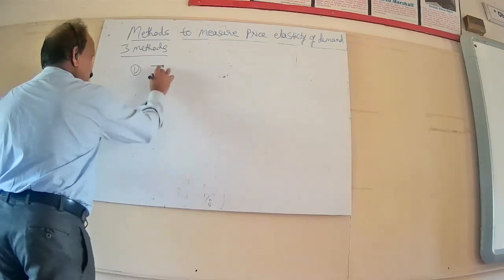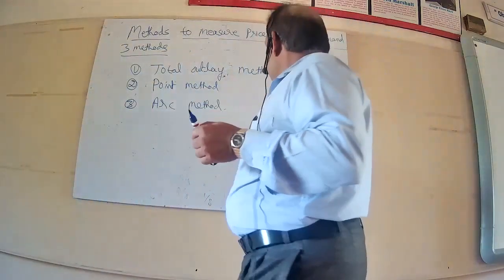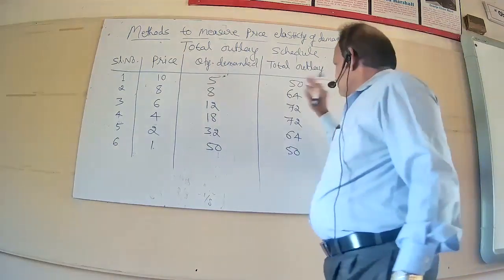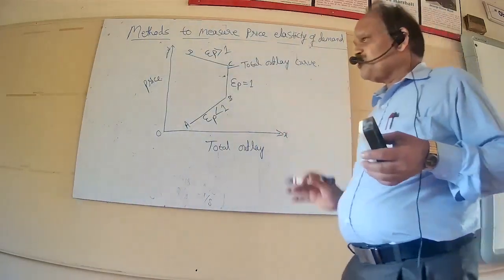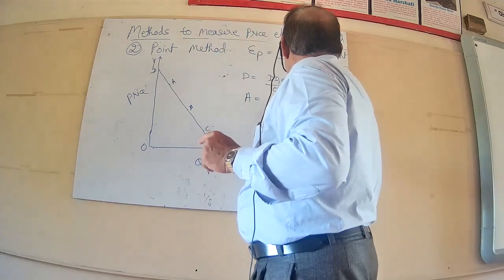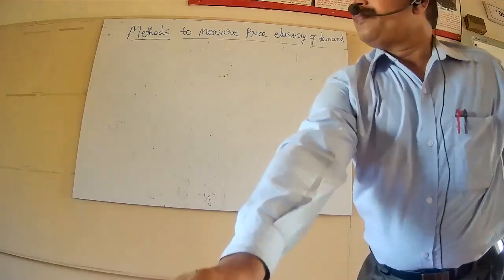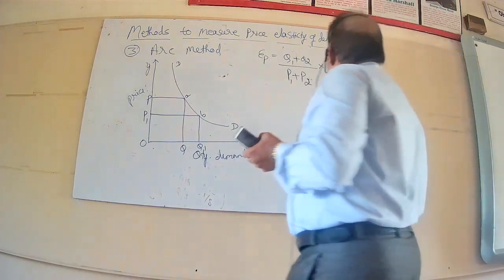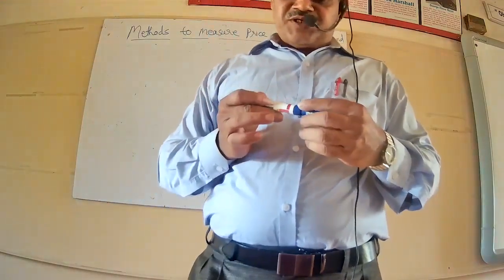Sem I Business Economics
Lecturer: Dr. S.K.Hegde